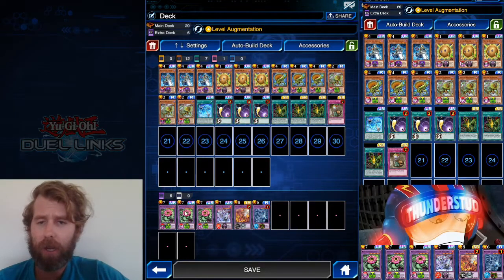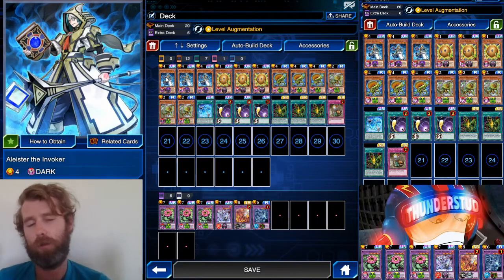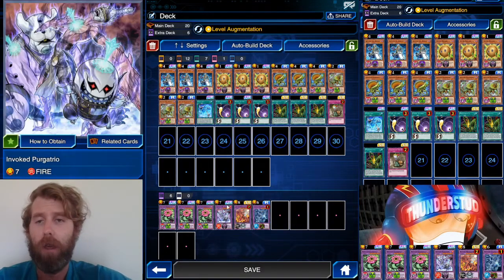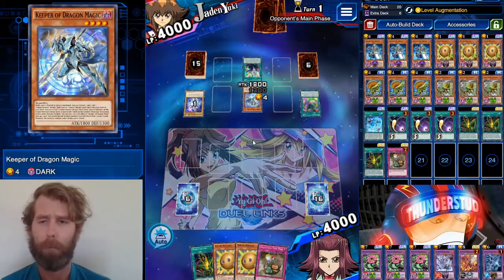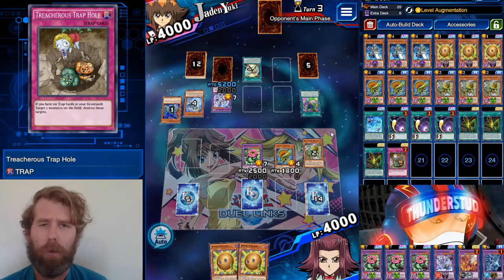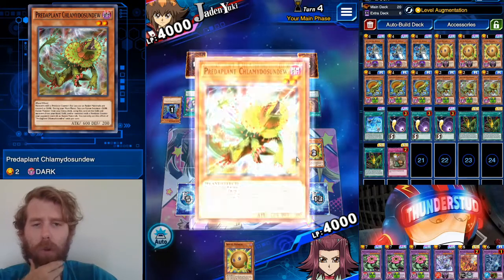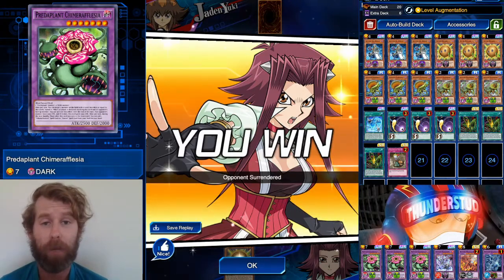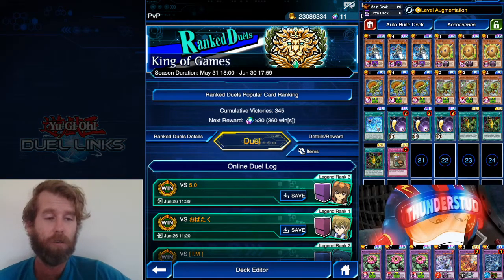King Of Games: June, Sucker Punch the Meta with Preda! [Yu-Gi-Oh! Duel Links]